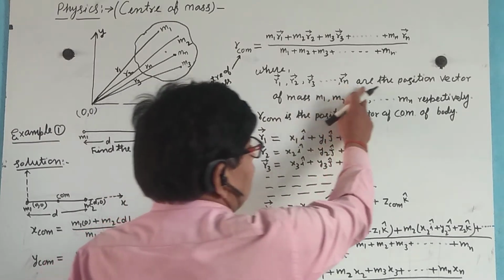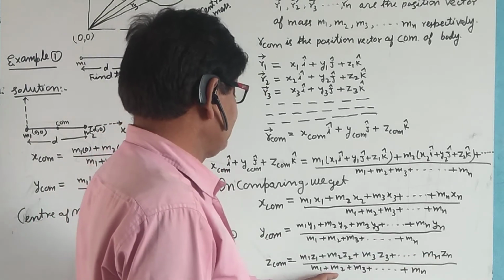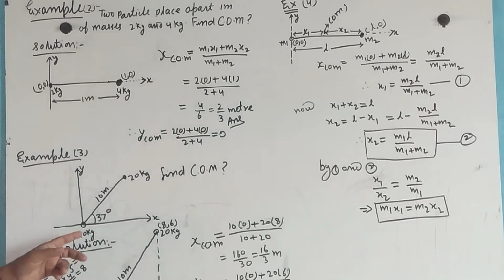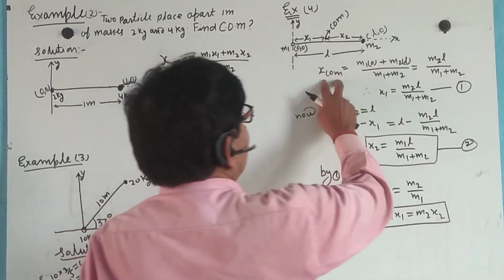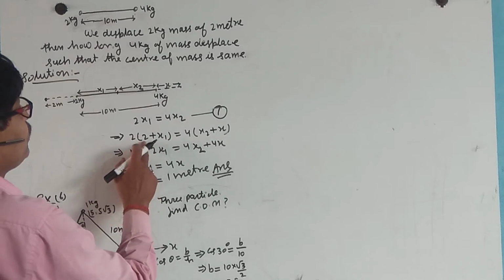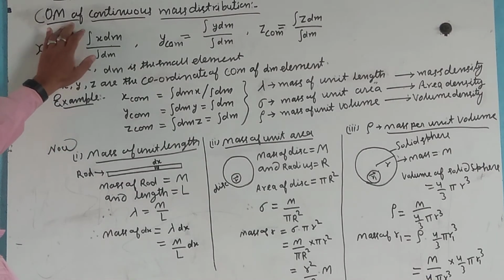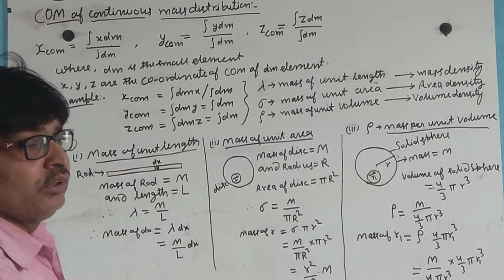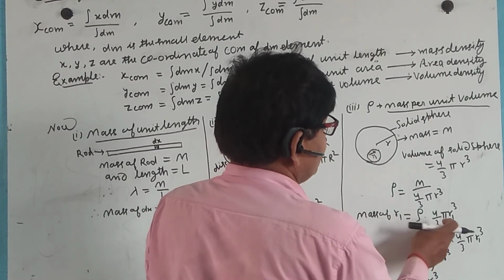Physics/part -01/Centre of Mass.